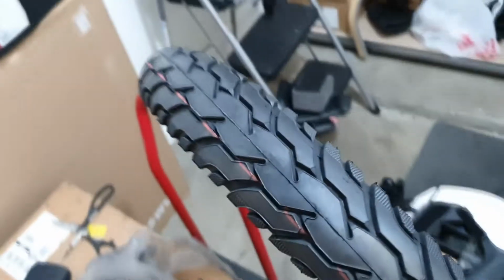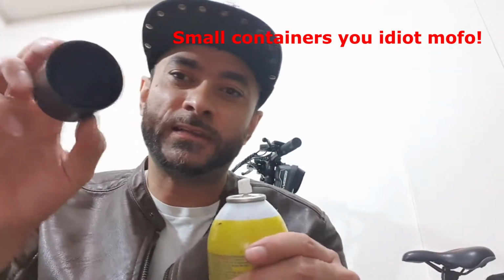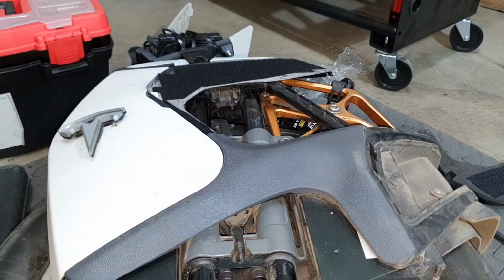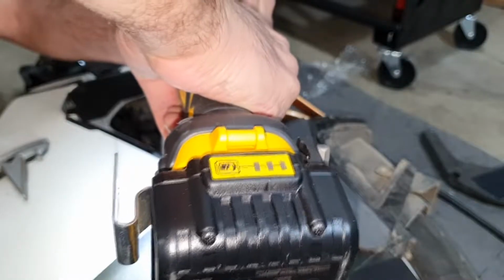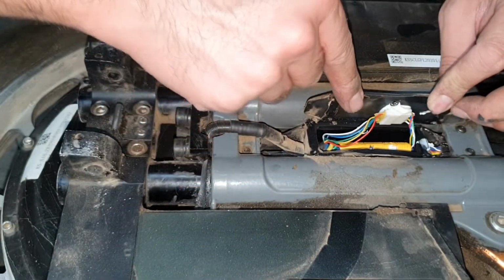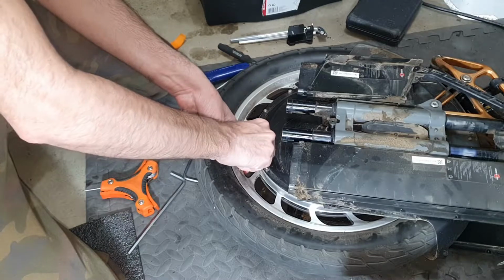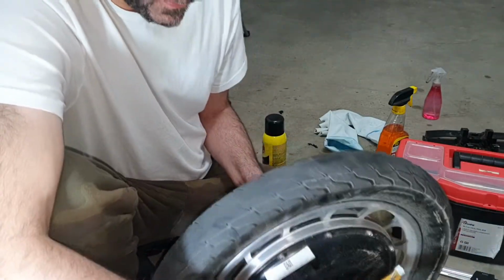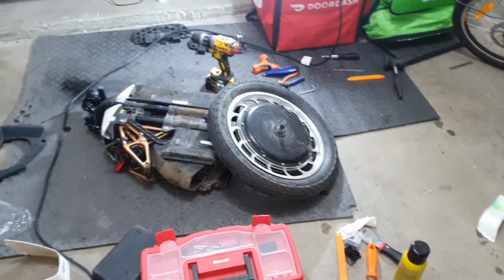HOW NOT TO CHANGE the S18 Tire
CREDITS: Biden and the administration lol

Please hit like (thumbs up) if you liked the video.

If you like us and want to support us, donate a tank of fuel, or just buy us a coffee. However you feel able to show your support, please know it's greatly appreciated.

NOTE: Video is not monetized by the channel owner